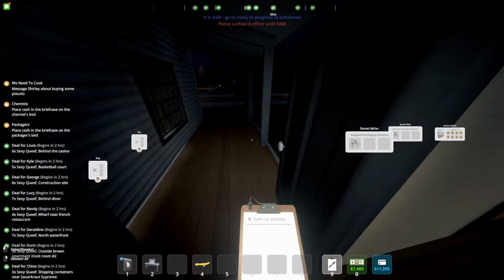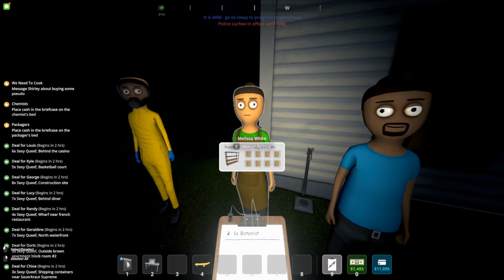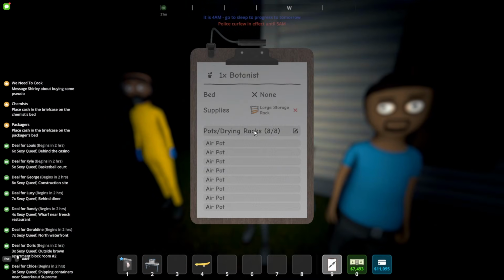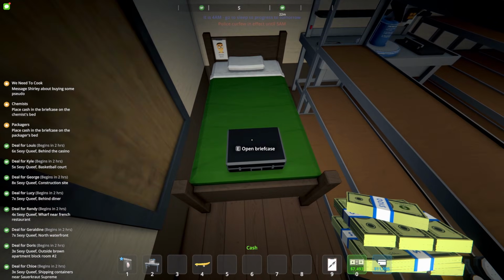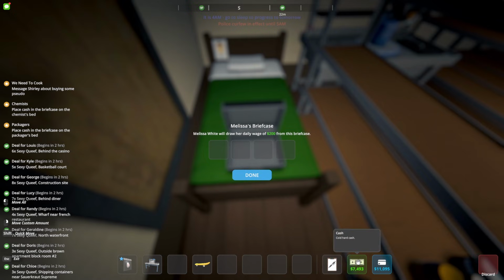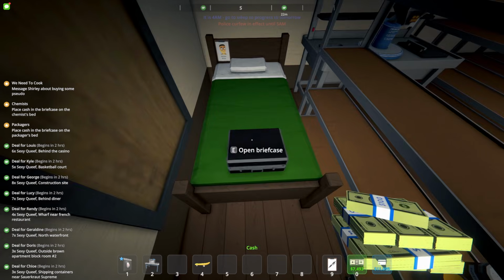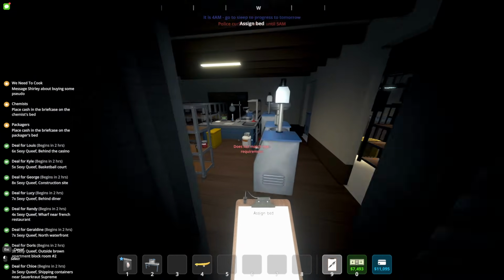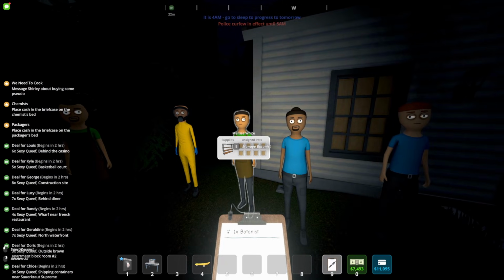Schedule 1 how to assign bed to employees and change beds, pay employees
Do you know how to Schedule 1 assign workers to beds or most importantly Schedule 1 pay employees? This Schedule 1 employees guide will cover how to Schedule 1 assign beds, change Schedule 1 employees beds and Schedule 1 give money to employees for their work.

Do you know in Schedule 1 how to make employees work? First you must know Schedule 1 how to pay employees and Schedule 1 how to assign employees beds, both prerequisites for their time. Once you know in Schedule 1 how to assign beds, you may want to know Schedule 1 how to move employees beds. In addition to Schedule 1 how to assign worker to bed, there are other useful Schedule 1 tips and tricks you don’t want to miss. The most essential piece of knowledge is undoubtedly Schedule 1 how to pay workers, as they will not perform without regular pay. Hopefully you’re confident in how to Schedule 1 change beds of employees and can easier manage your Schedule One employees.